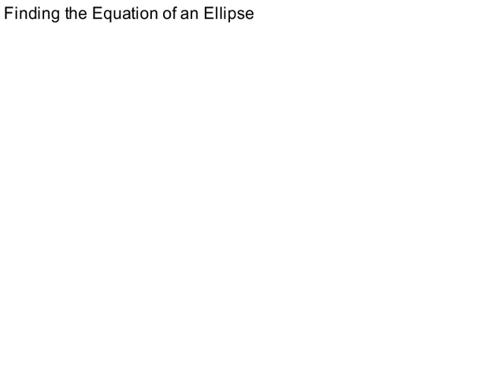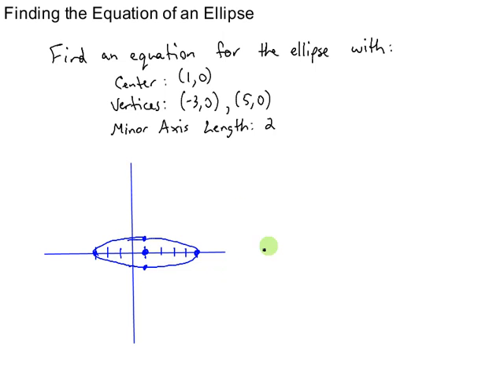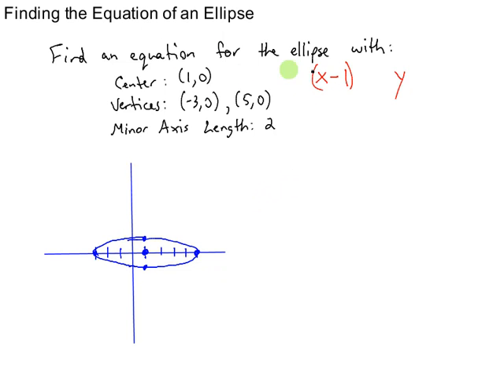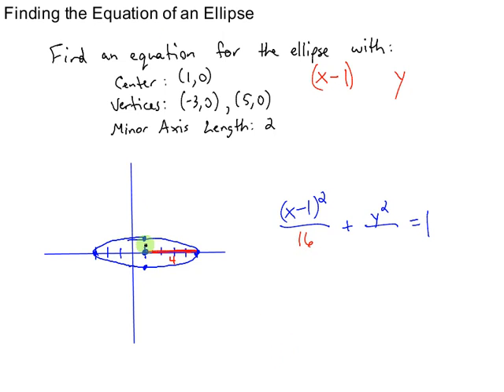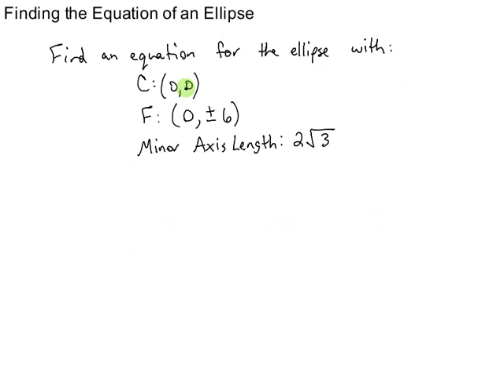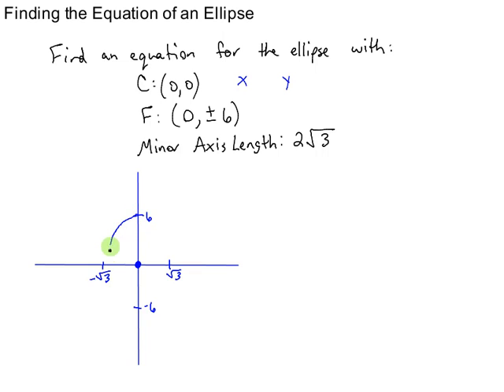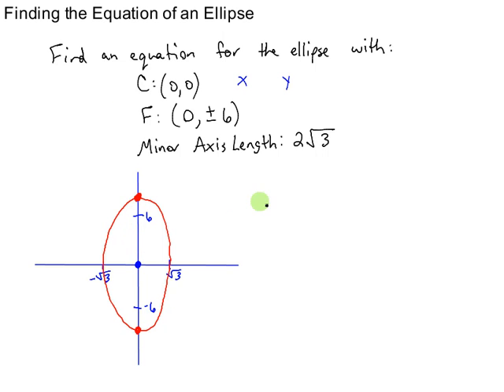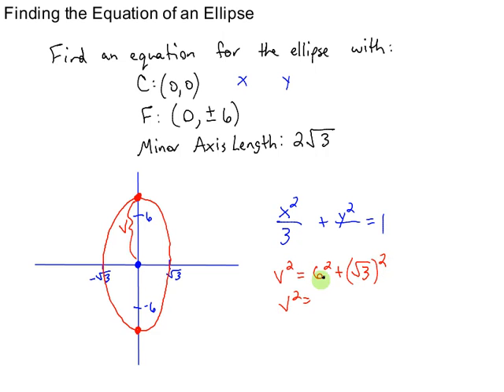finding_the_equation_of_ellipse